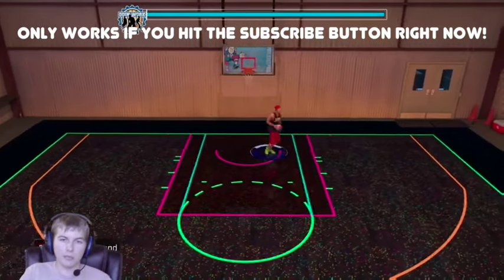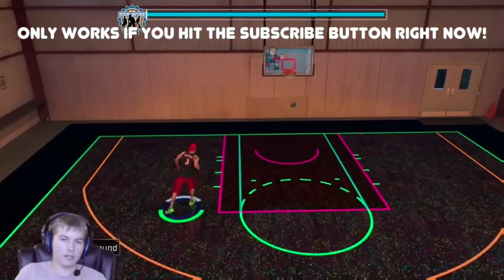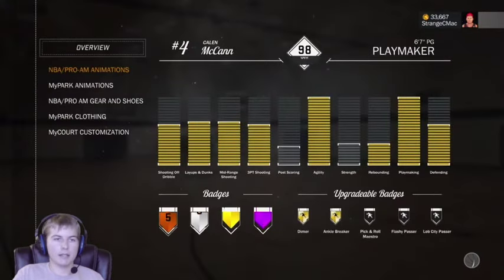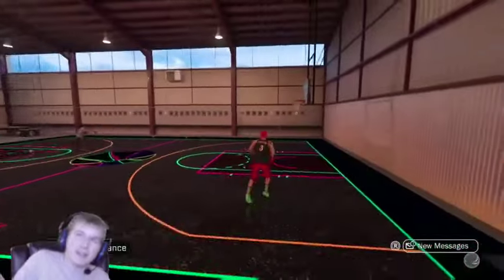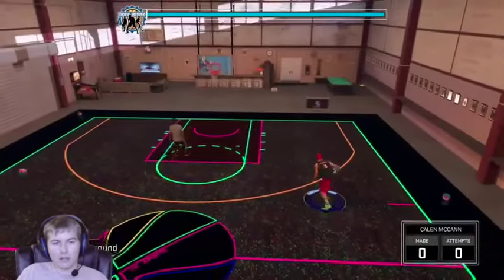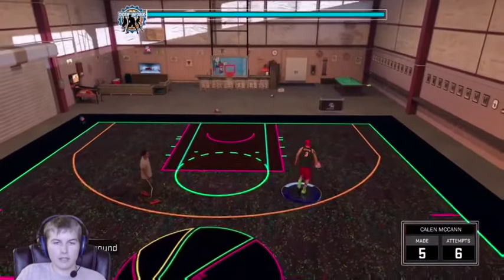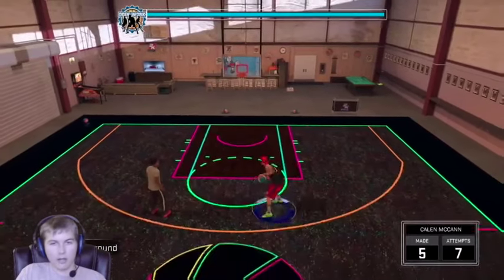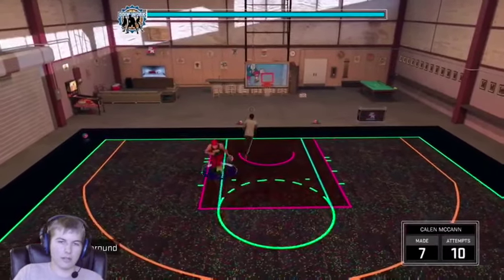HOW TO GET A GREEN RELEASE SHOT EVERY TIME IN NBA 2K17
Works for PS4 and XBOX ONE! This is the BEST WAY TO GET YOUR PLAYER TO RELEASE THAT NEON GREEN! comment if yall have any questions or help! SUB FOR MORE 2k VIDS!

SNAP CHAT: StrangeCMac